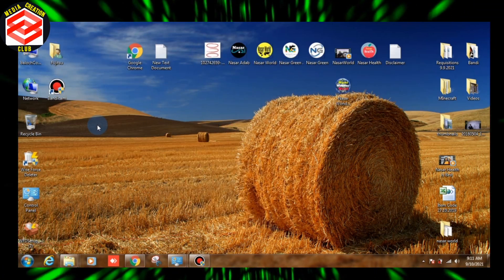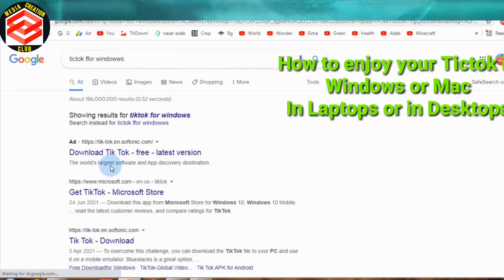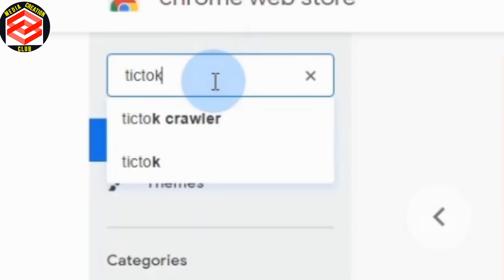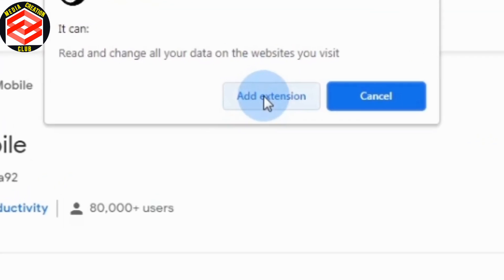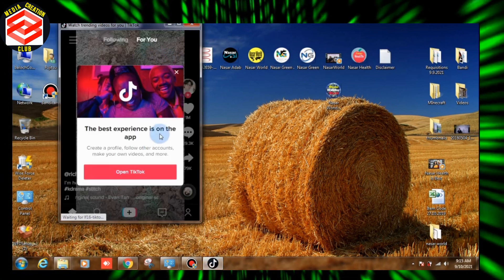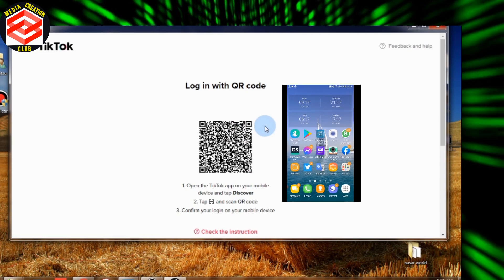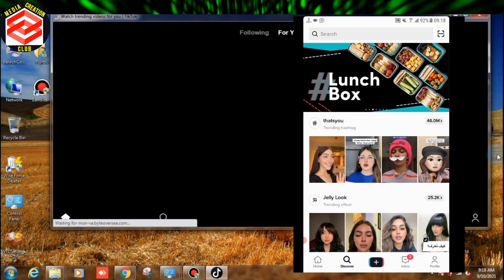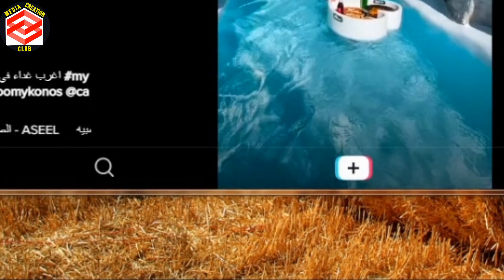How to Download and Install TikTok on PC/Laptop ( 2021 UPDATE )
This Video Media Creation Club Providing You How to Download TikTok on Your PC/LAPTOP! (2021 UPDATE) you can get tiktok on your pc in 2021. By following the steps in this video you'll be able to get tiktok on your pc, you can swipe through trending content, explore sounds and more! Here's how you can get tiktok
01 Go to google Extension Store
03 In the store, search for TikTok Mobile
04 Add TikTok extension
That's it. Ready To Use You now have TikTok on your pc!

Like ____🌷Share_____💞Comment

عزیز ناظرین
شکریہ